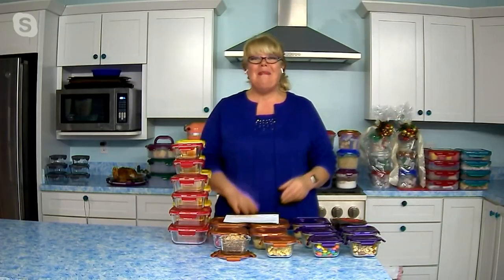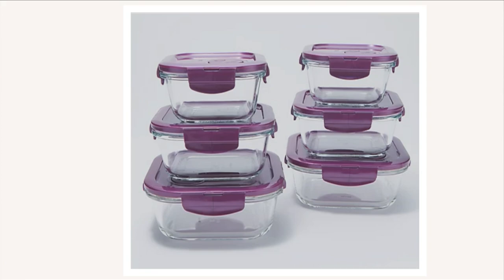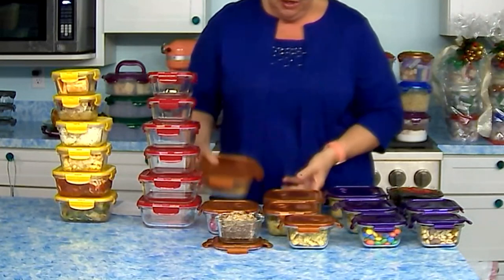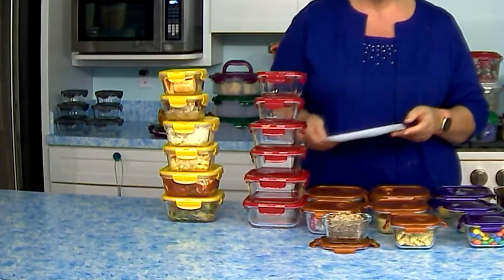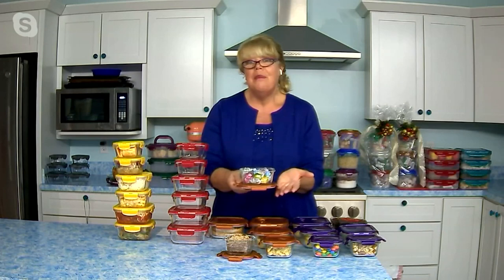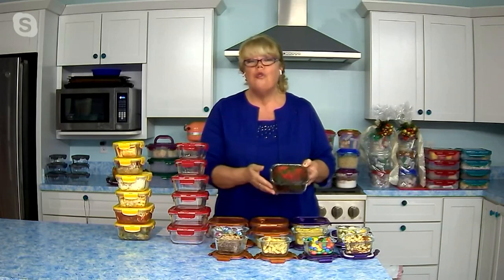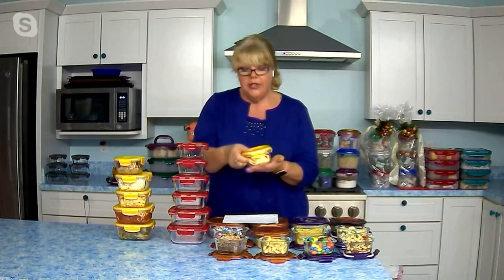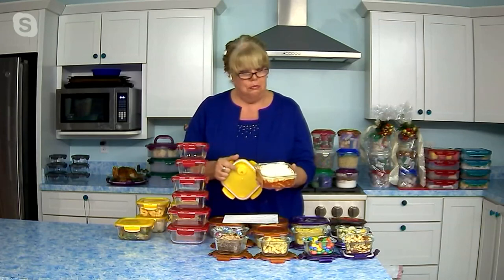LocknLock 6-Piece Glass Square Set with Vented Lids on QVC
LocknLock 6-Piece Glass Square Set with Vented Lids

Taking your leftovers on long trips? Or maybe you just prefer reheating them in glass over plastic? Either way, this set of six square glass LocknLock containers is sturdy and reliable. The air-tight and water-tight plastic lids lock and also feature vents to release steam as your food heats. Your food won't feel like leftovers at all! From LocknLock.